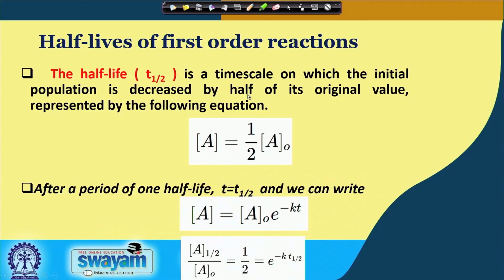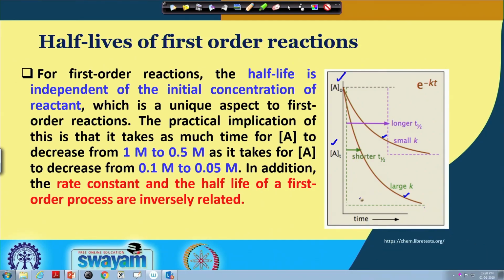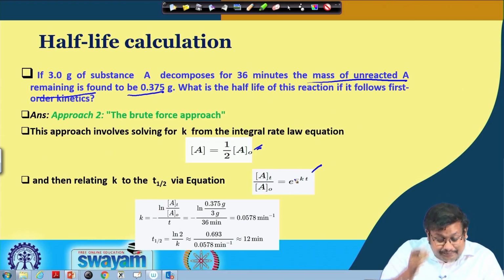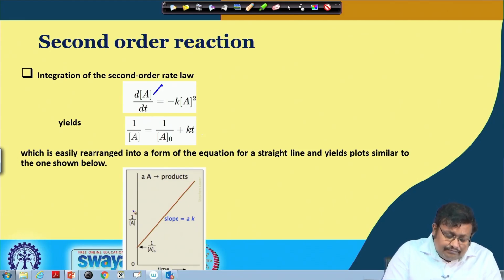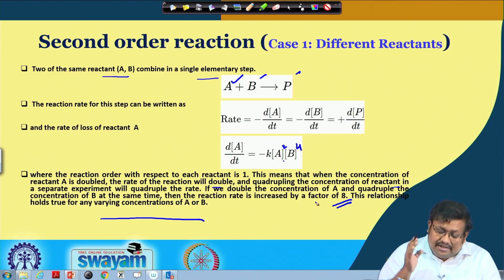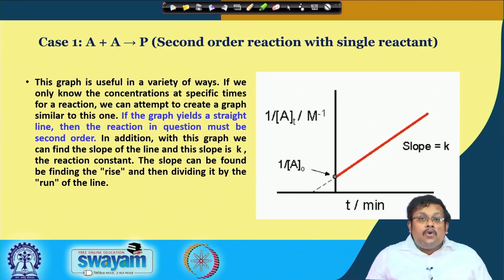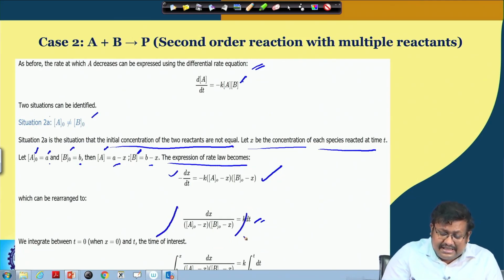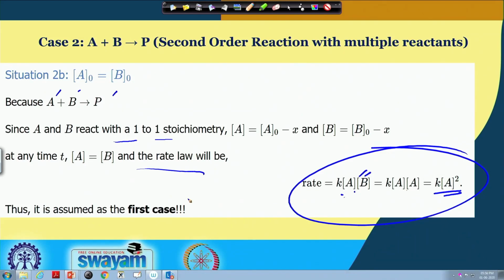Lecture 28: Kinetics of Soil Chemical Processes (Contd.)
Subject : Architecture
Course Name : Lecture 28: Kinetics of Soil Chemical Processes (Contd.)